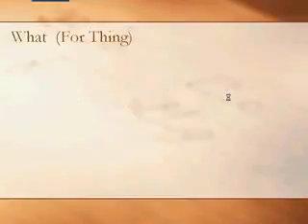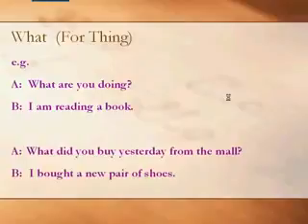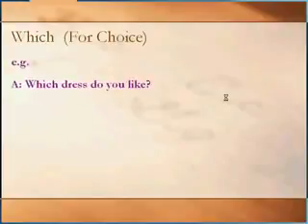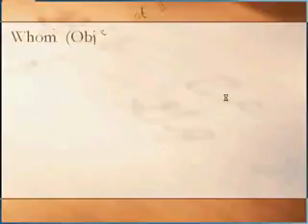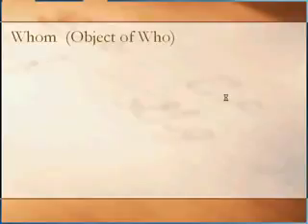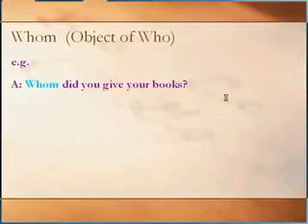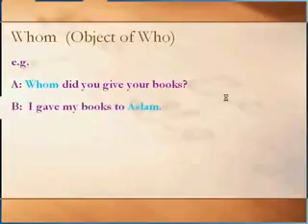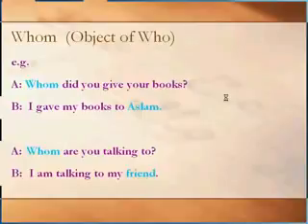Learn English in Urdu & Hindi Unit 30 Asking Questions Using WH Words Part 2 In English